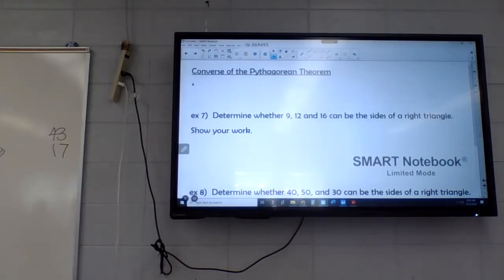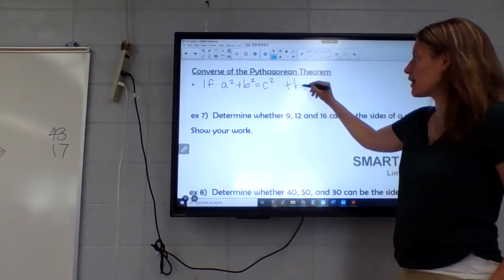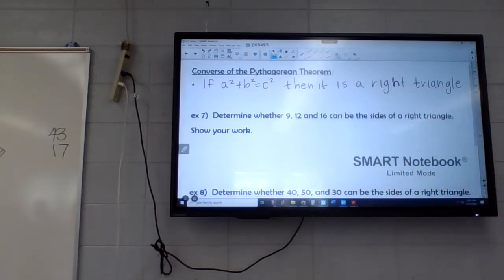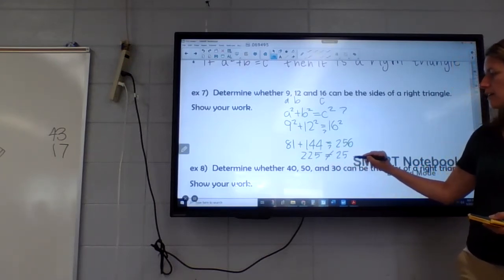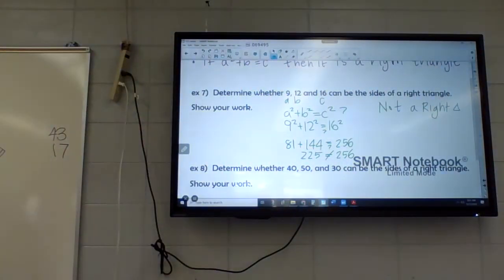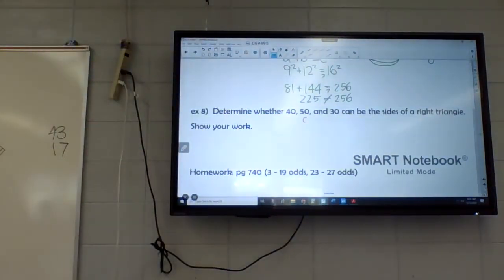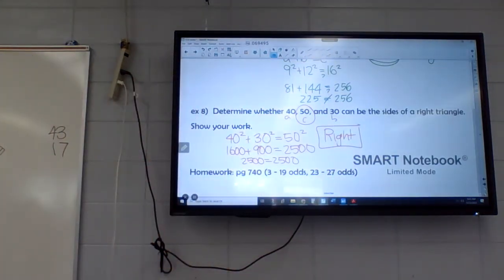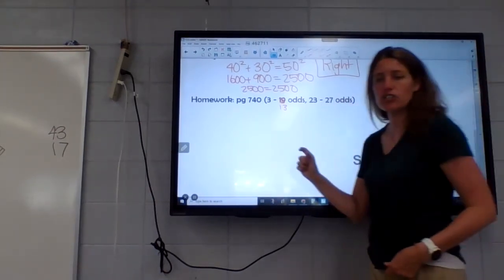10.4 Part 2 algebra